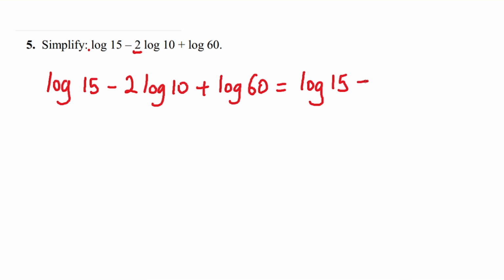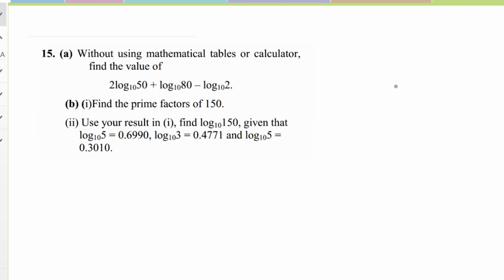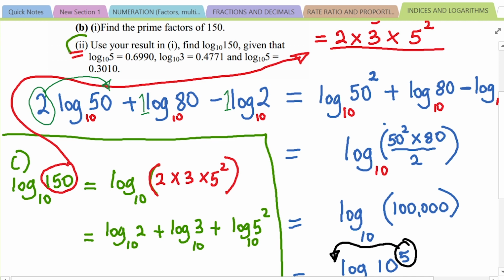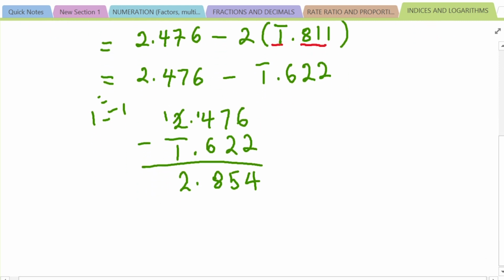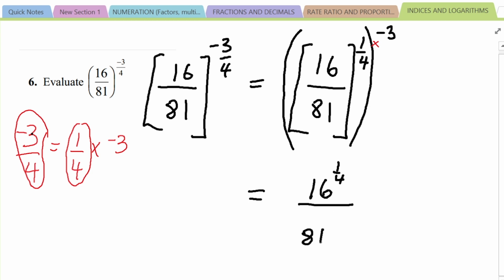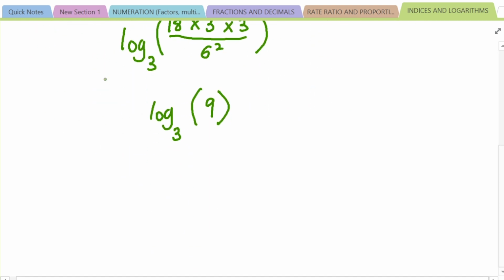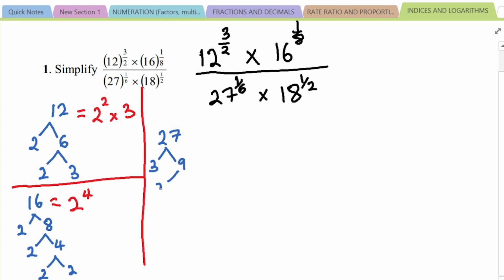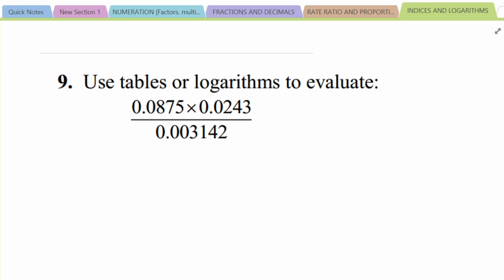Logarithms and indices | Math Revision | UNEB questions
Struggling with logarithms and indices? This video is your ultimate revision guide! Dive deep into the most essential questions and answers on logarithms and indices, perfect for exam preparation and solidifying your understanding. Whether you're a student brushing up on math concepts or preparing for a test, these carefully selected problems and solutions will help you grasp the key concepts and improve your problem-solving skills.

🔍 What you'll learn:

    Understanding the basics of logarithms and indices
    How to solve logarithmic and exponential equations
    Applying the laws of logarithms and indices in various scenarios

📚 Ideal for:

    Those preparing for competitive exams
    Anyone looking to strengthen their math fundamentals